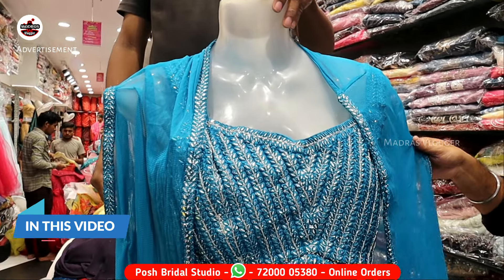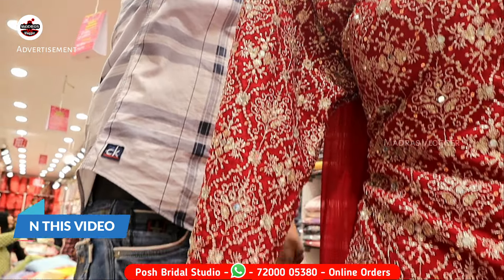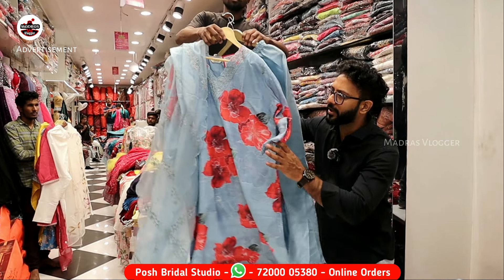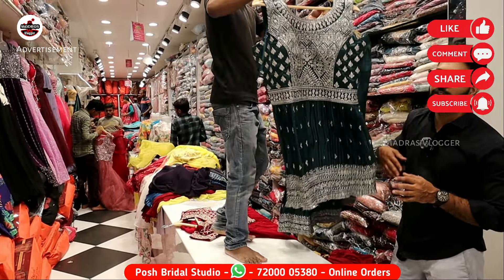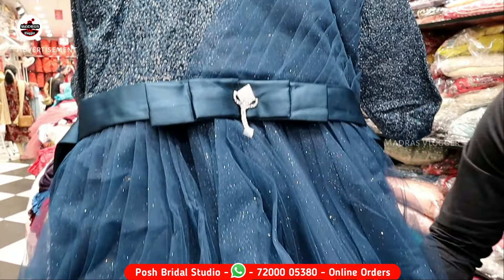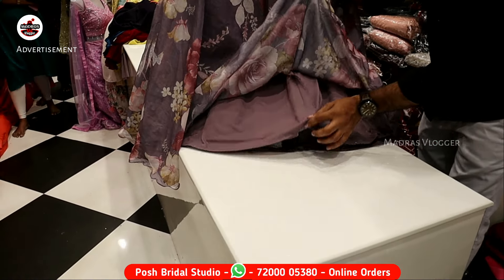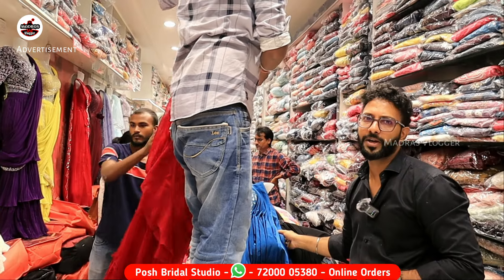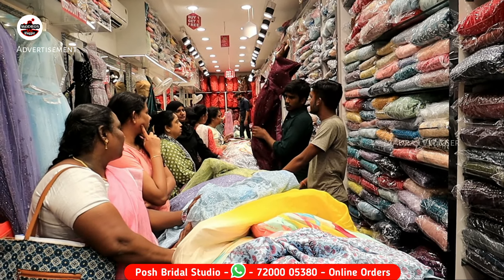Mega Wedding Season Offer Sale BUY 1 GET 1 Free👌👌15% Discount, Sowcarpet Shopping Posh Bridal Studio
shop address
Posh Bridal Studio
133, Mint St, opp. (Mahasakthi Hotel),
Sowcarpet, George Town, Chennai, Tamil Nadu 600 079

For Video Making madras vlogger Contact 👉Mobile & Whatsapp 👉 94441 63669